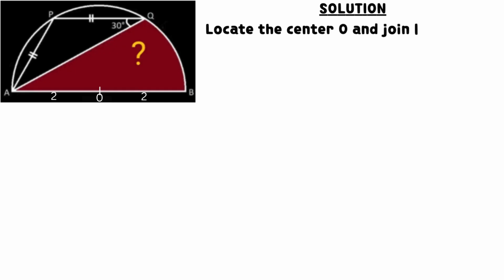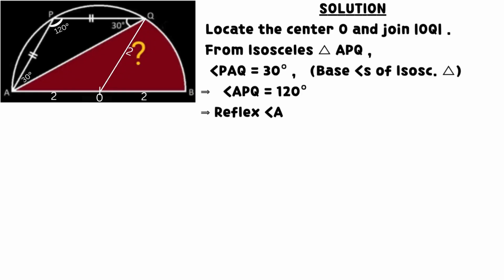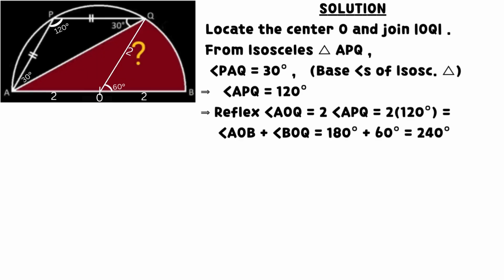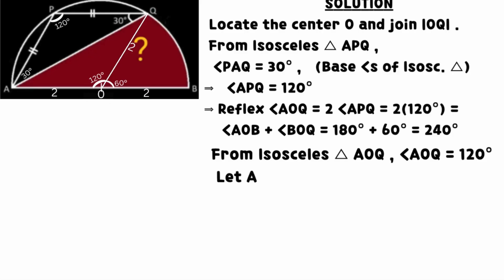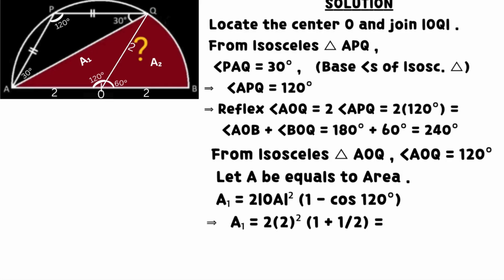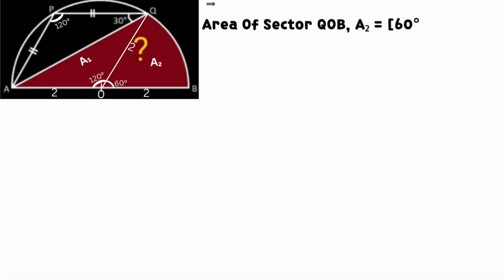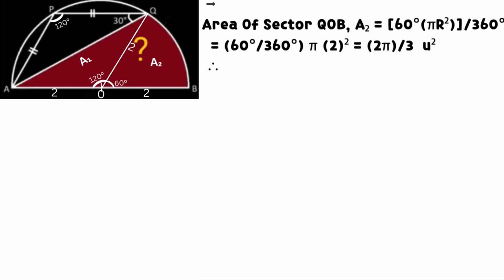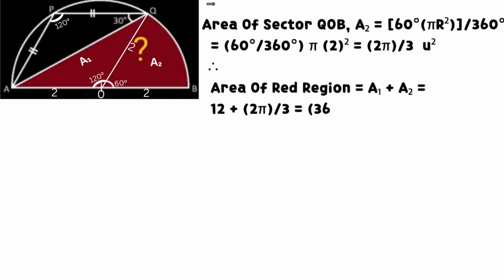HOW TO FIND THE AREA OF THE RED REGION OF THE SEMICIRCLE.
CIRCLE GEOMETRIC THEOREM,  LINE CONSTRUCTION, PROPERTIES OF A TRIANGLE, AREA OF A TRIANGLE AND AREA OF A SECTOR ARE USED TO SOLVE THIS QUESTION.

For more details on how to find the required area of the red region of the semicircle,  please, we advice you watch the lecture video. Click the notification button to get text message whenever new video is uploaded into channel